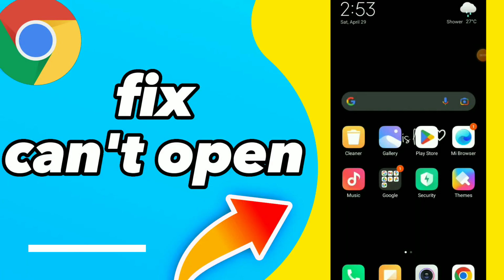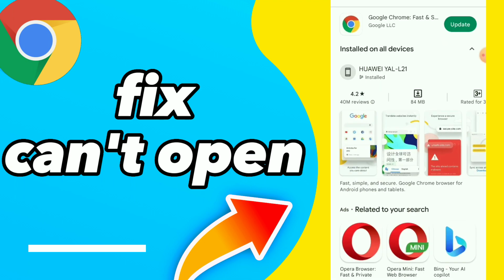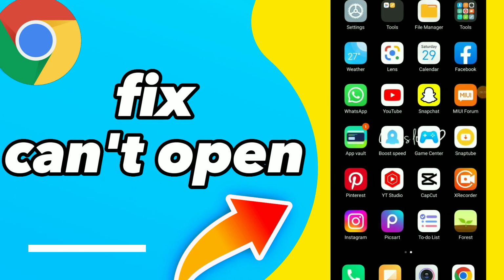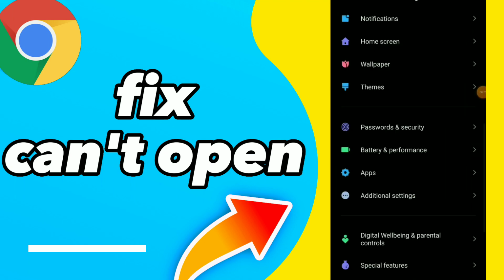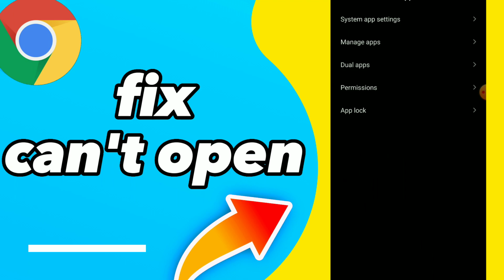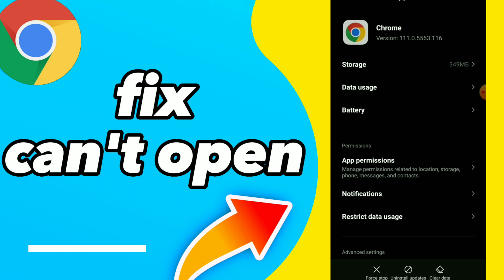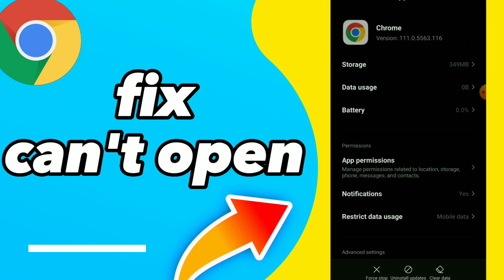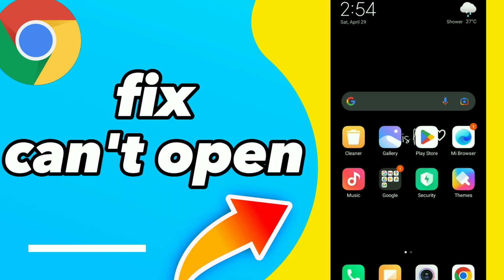How to Fix Can't Open on Google Chrome